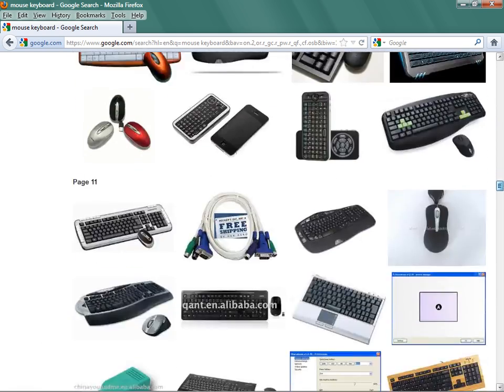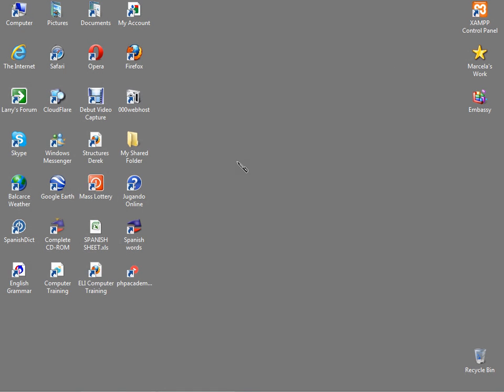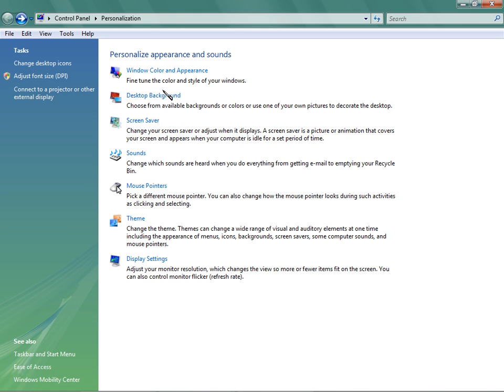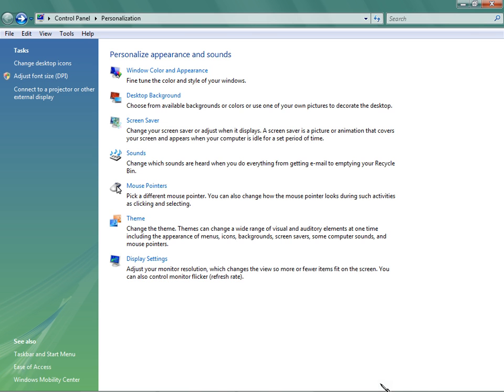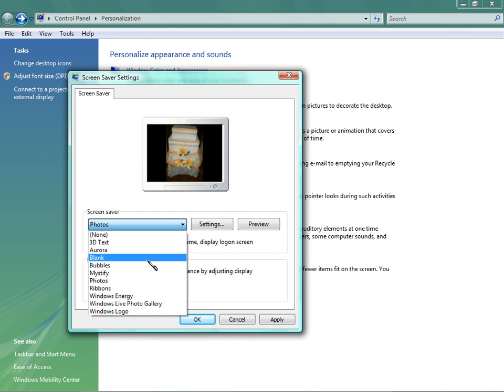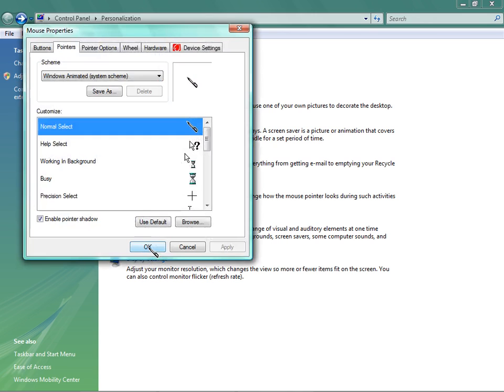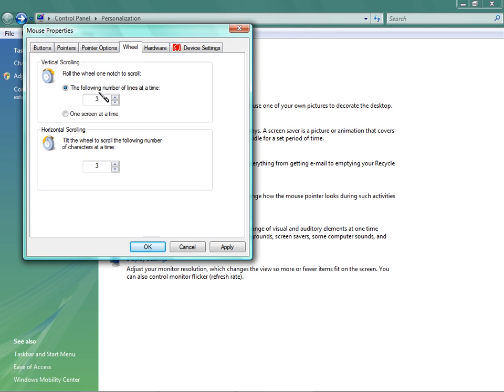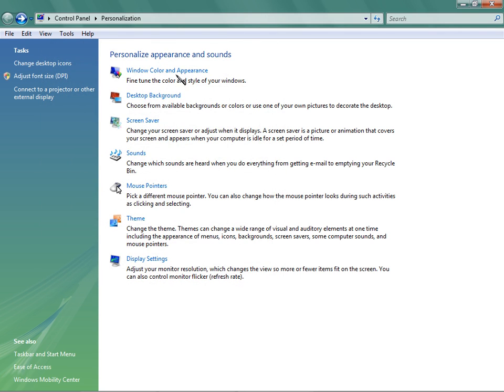Beginner Skill Part I.avi